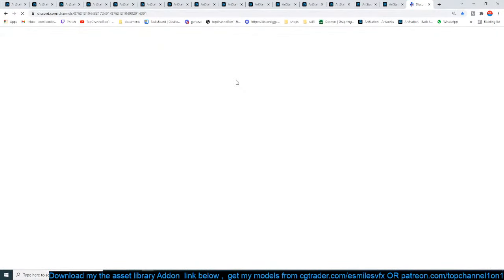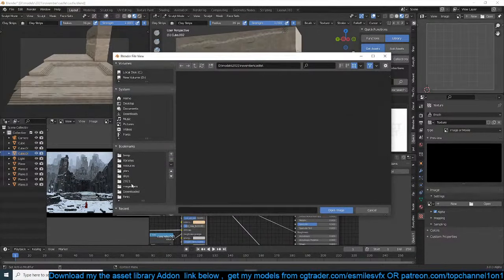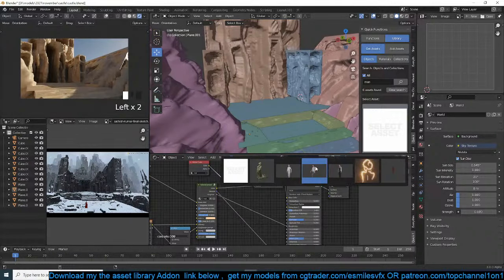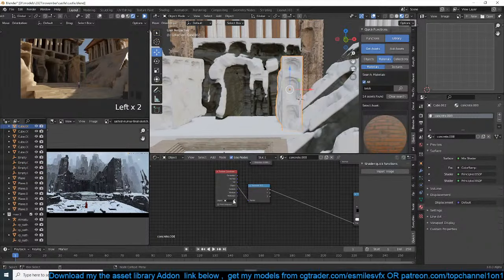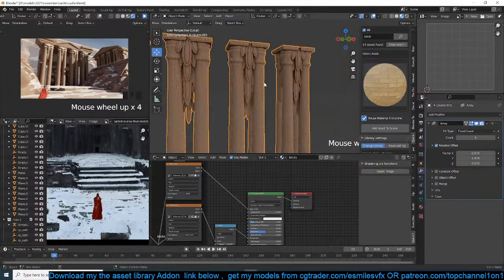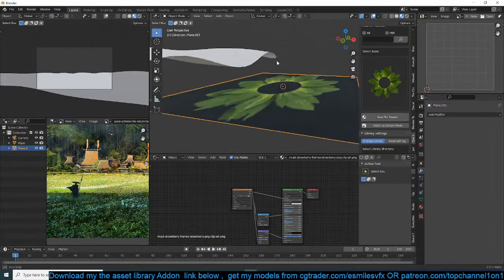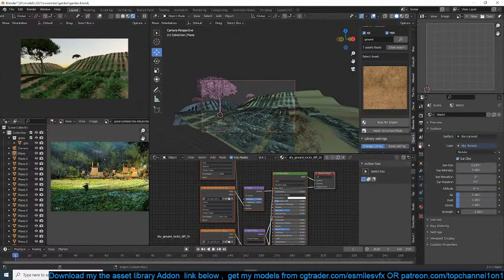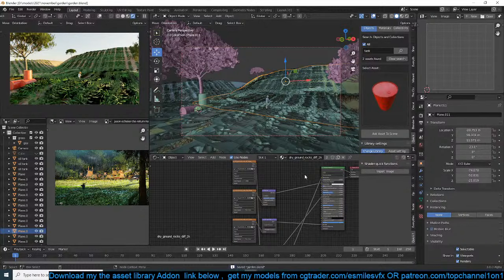🔴 blender live - making epic environments in blender